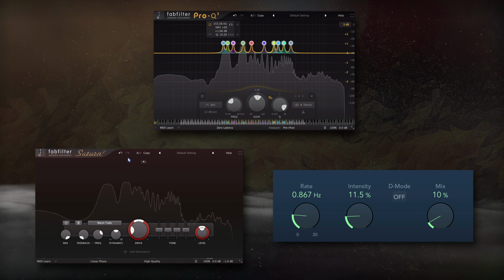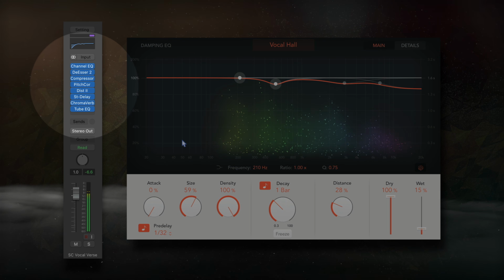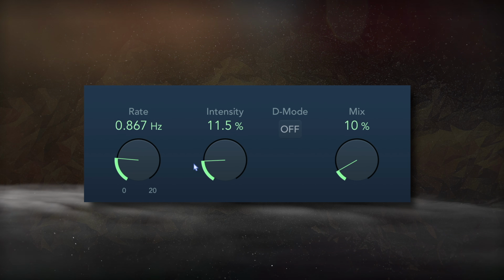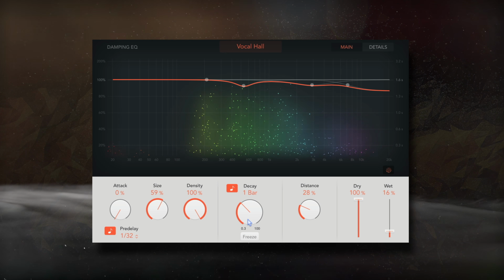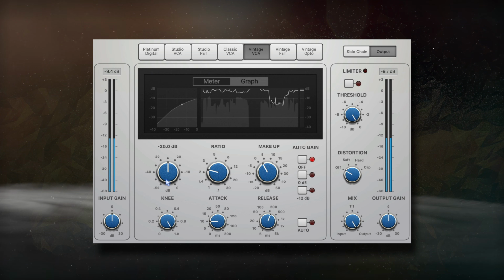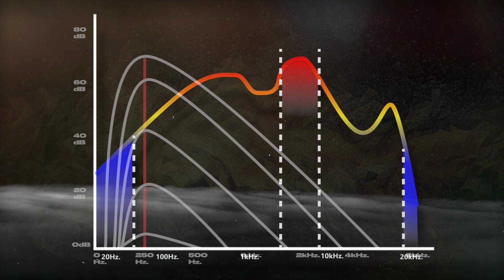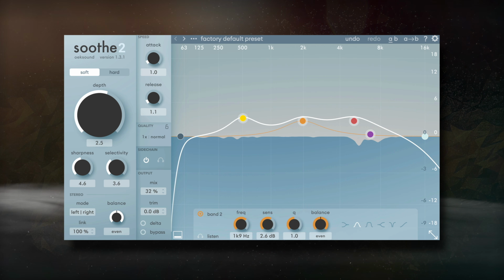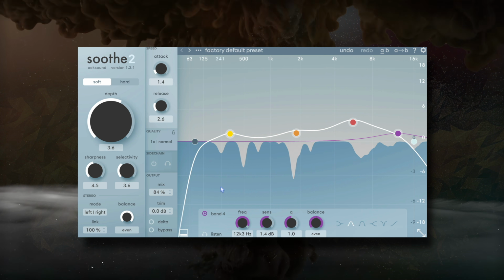5 Tips for Better Vocals